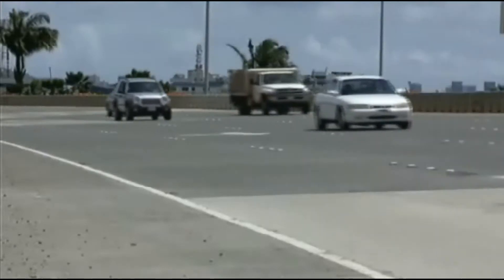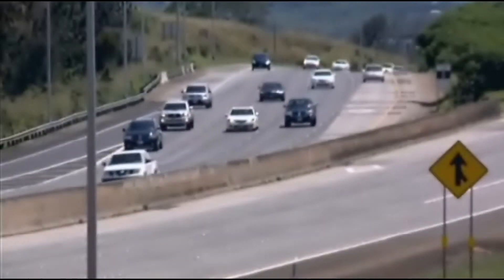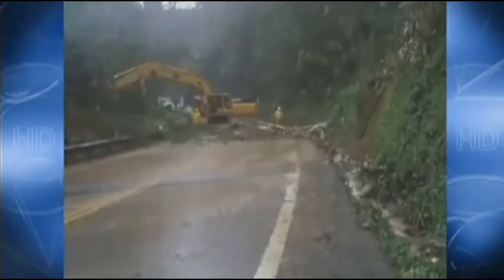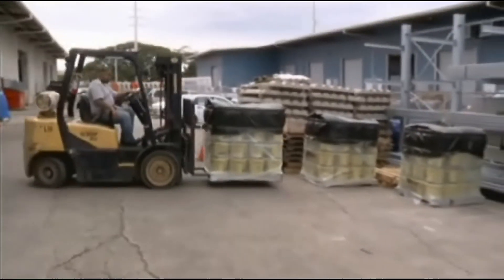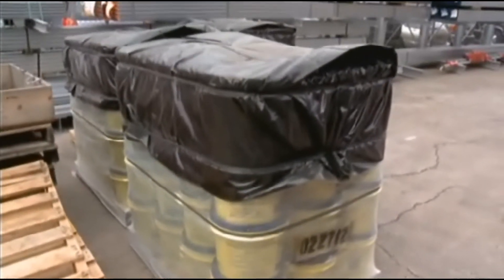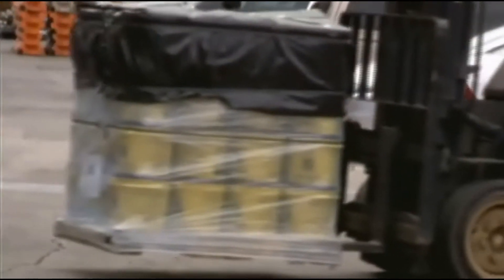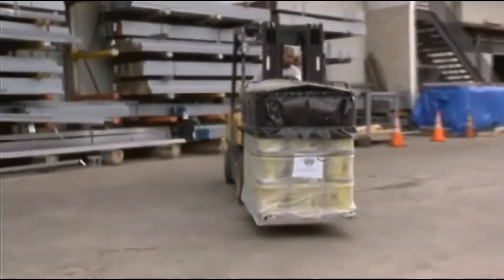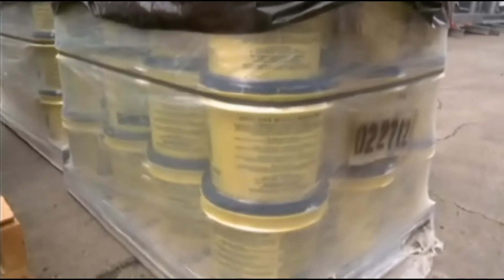Instant Road Repair At Work In Hawaii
Instant Road Repair® is a guaranteed pothole patching material produced and manufactured by International Roadway Research.

Instant Road Repair® is a special blend of asphaltic polymer adhesives and carefully graded limestone.

Instant Road Repair® has been produced for the Federal and State Highway Departments for over 20 years.